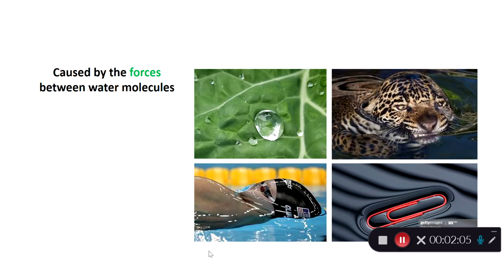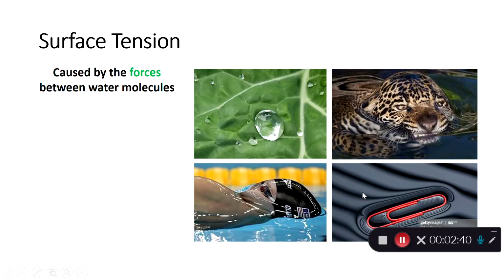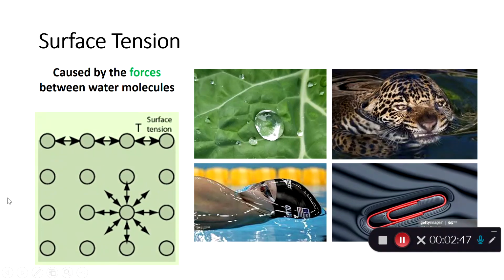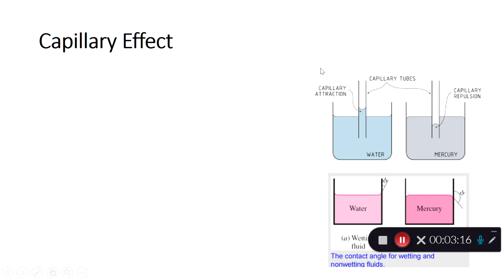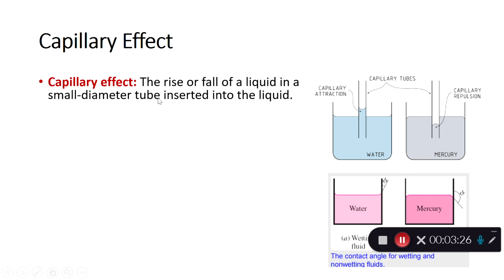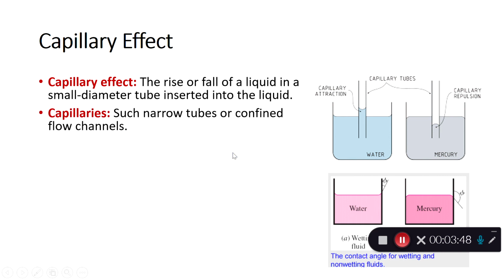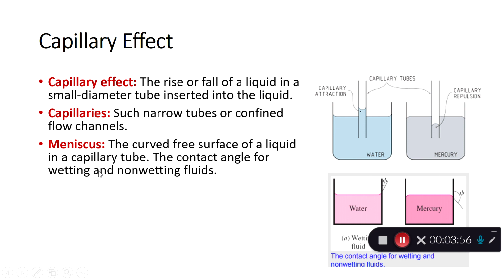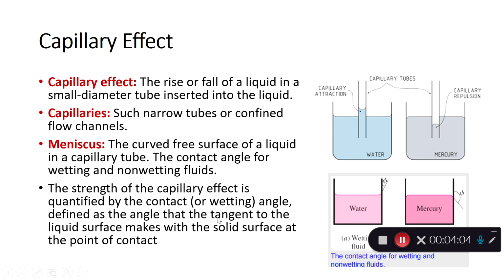Fluid Mechanics - Chapter 1 - viscosity, surface tention, capillary effect